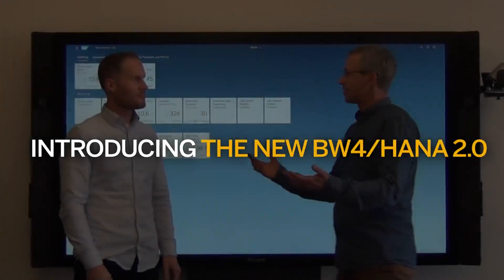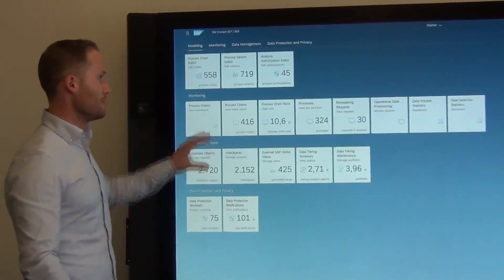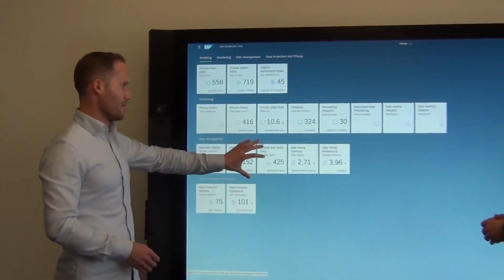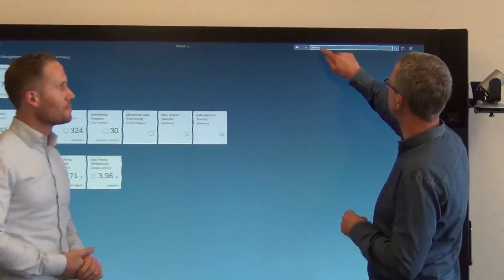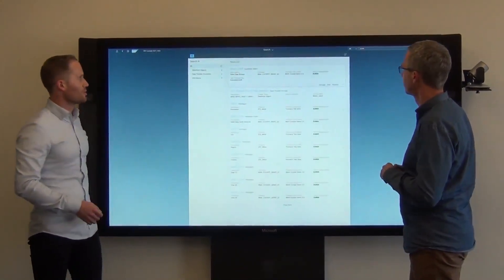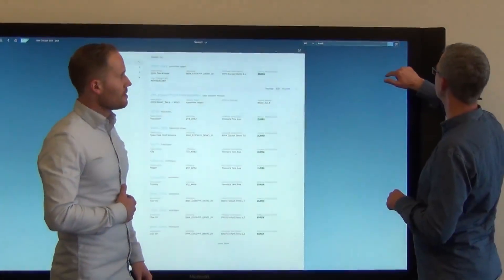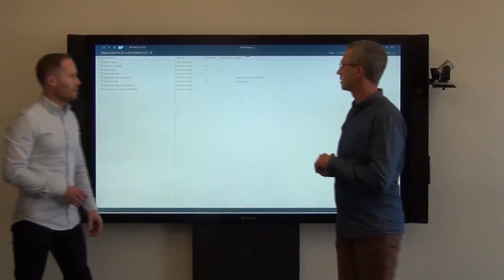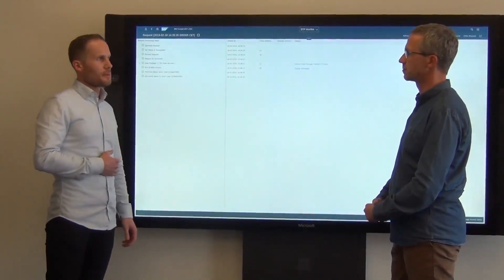BW/4HANA 2.0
BW/4HANA 2.0 Cockpit